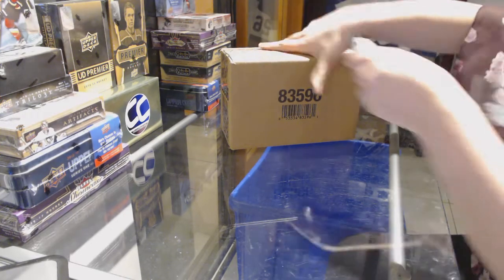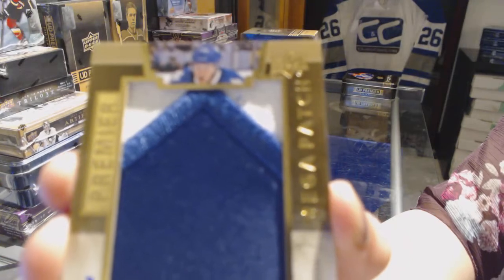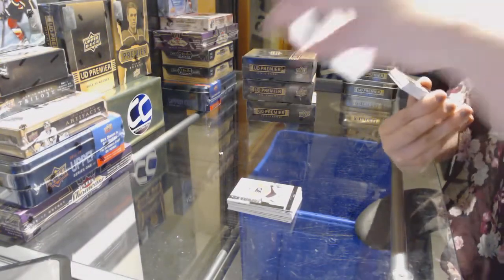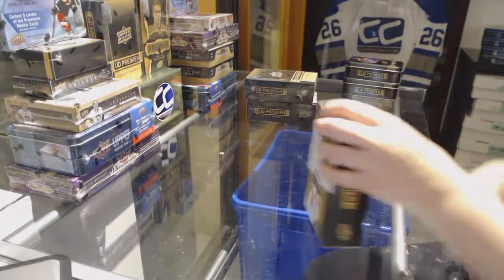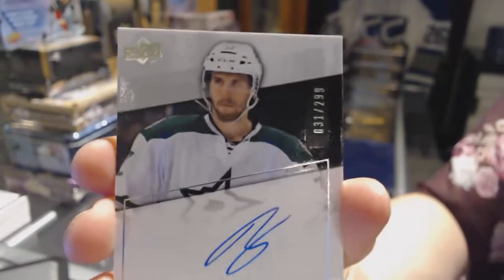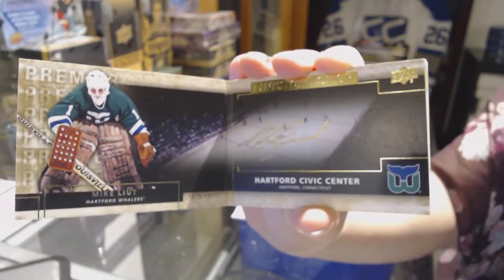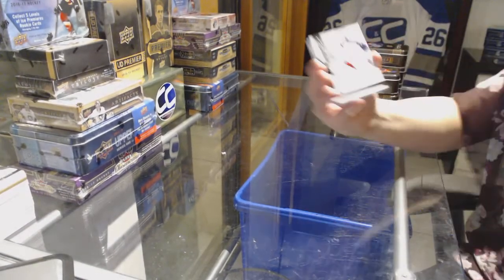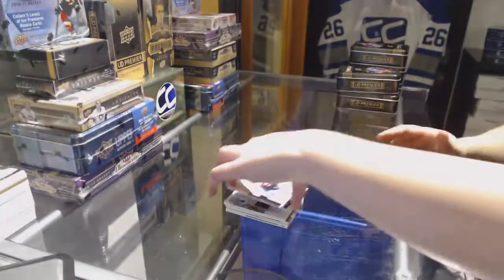14-15 Upper Deck Premier Hockey 5 Box Case Break - C&C GB #7330